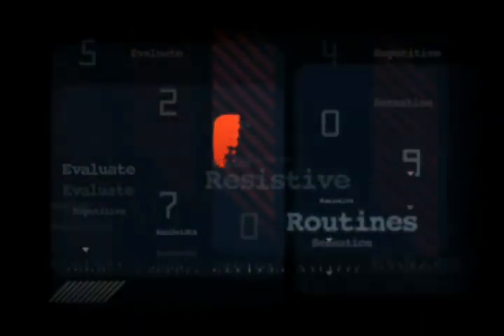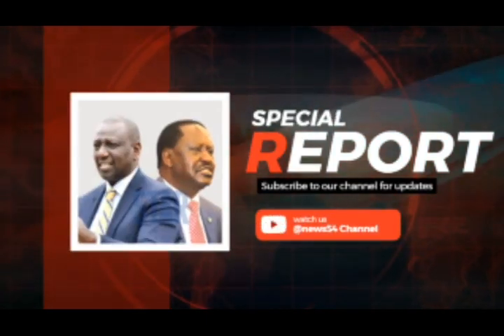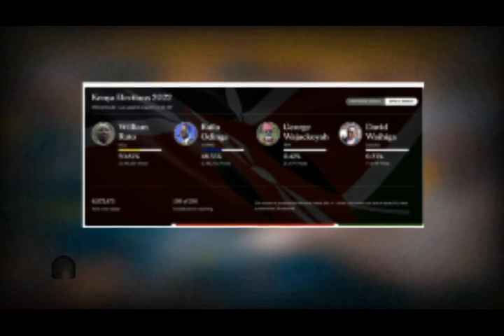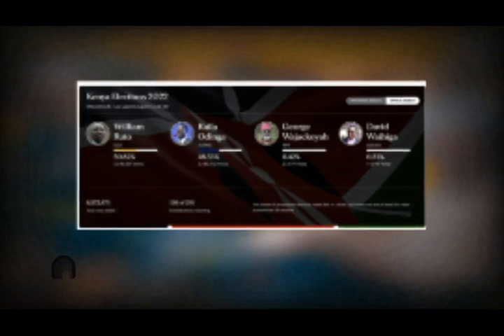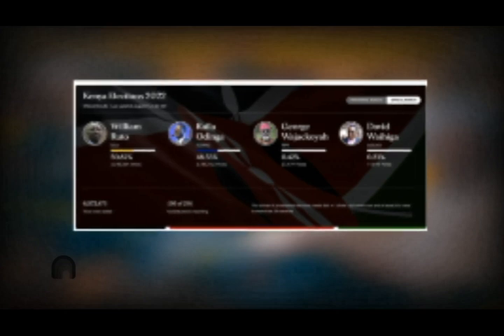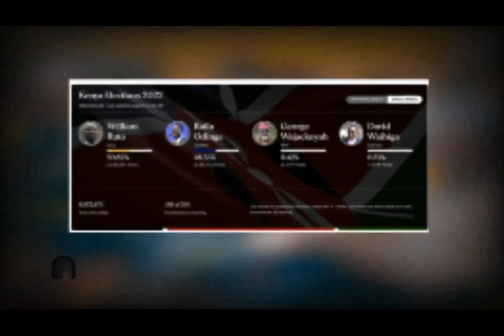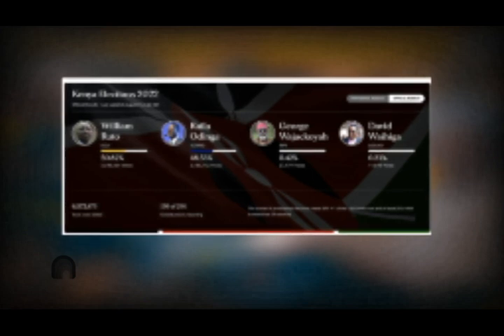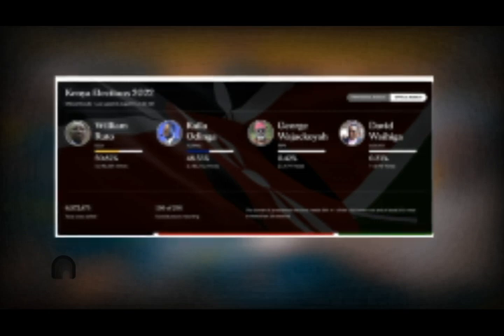IEBC UPDATE| Official Presidential Results as at 6:02am, Sunday| news 54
Official Presidential Results as at 6:02am, Sunday
𝗔𝗕𝗢𝗨𝗧 𝗡𝗲𝘄𝘀 𝟱𝟰
Welcome To Official news 54 channel ,Catch Up With Latest And Upto Date Kenya News Making headlines .